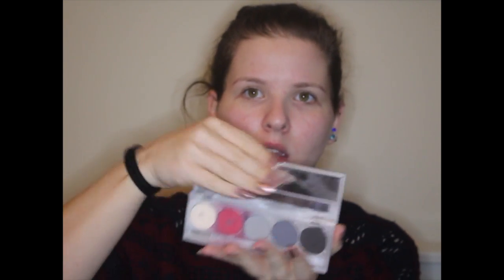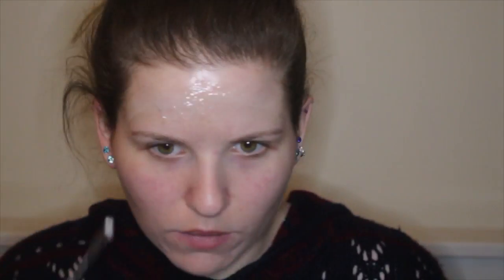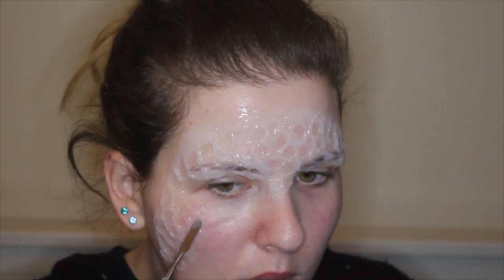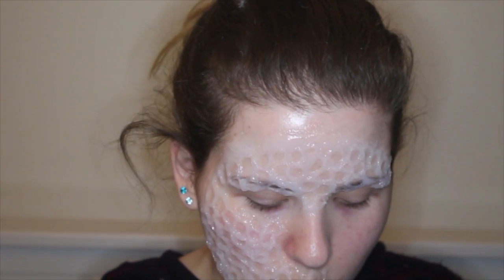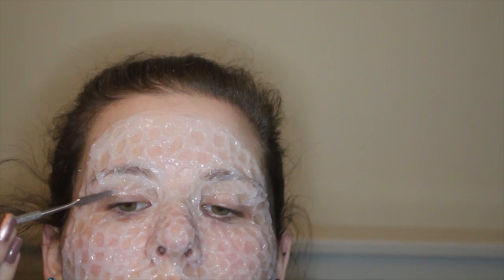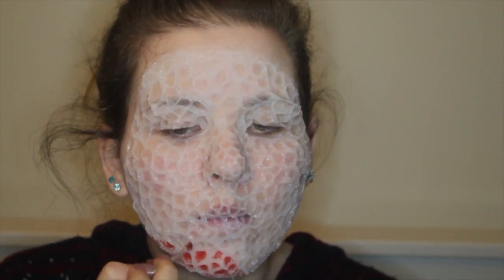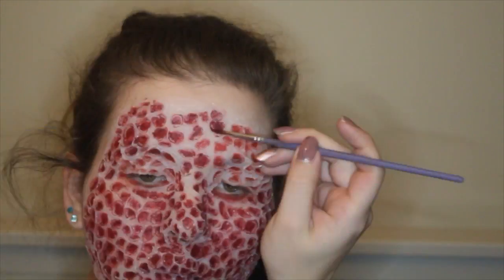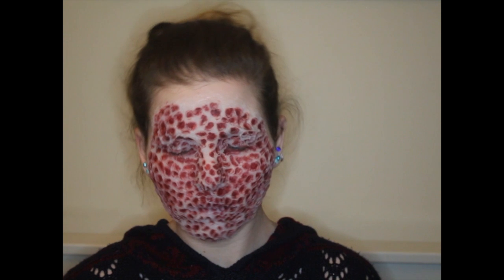Trypophobia SFX Makeup Tutorial | GRAPHIC | Grin and Dagger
Apologies for the high frequency noise at the beginning of the video... My light was having a tantrum!

Products used:
Mouldlife Scult Gel in Clear
Ben Nye Bruise Wheel
Make Up For Ever HD Finishing Powder